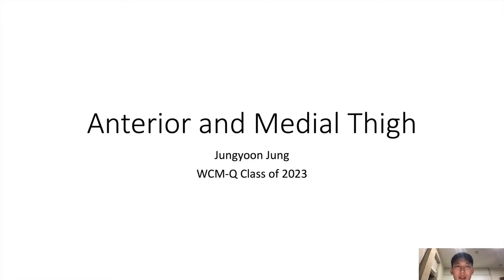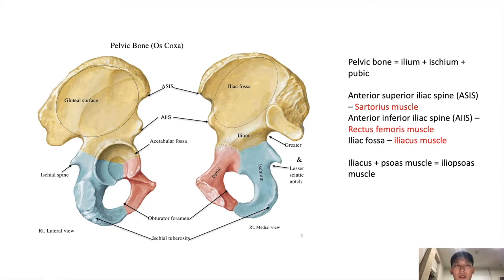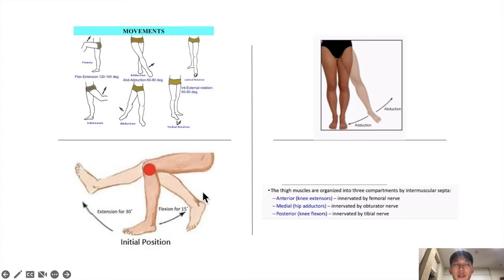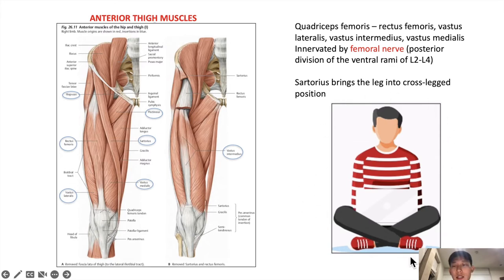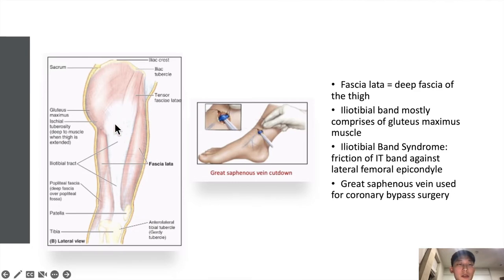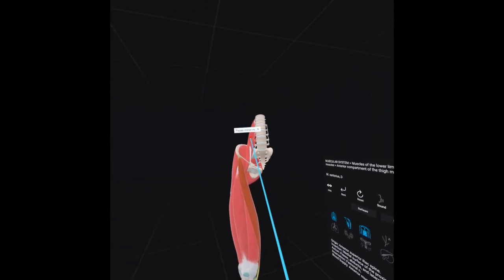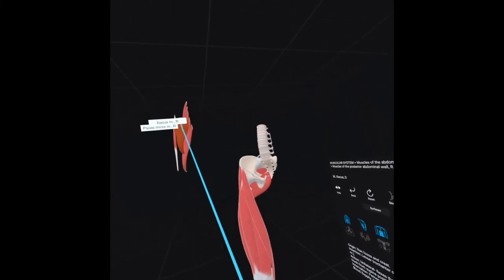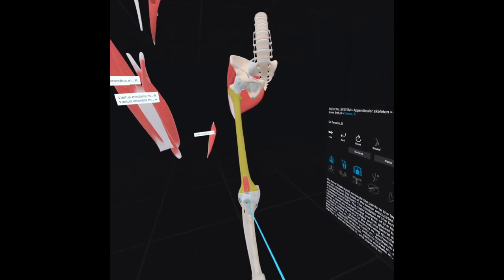Anterior and Medial Thigh: Musculoskeletal VR Anatomy Lecture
I do not have any financial interest in commercial products or services related to this subject.